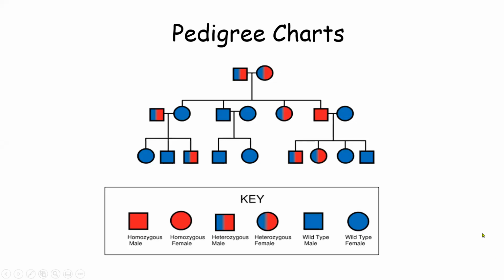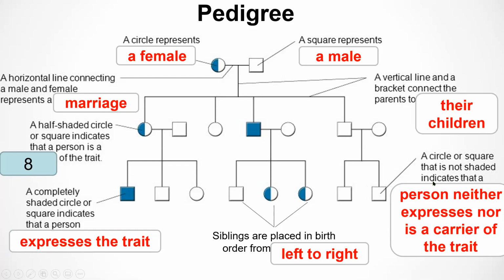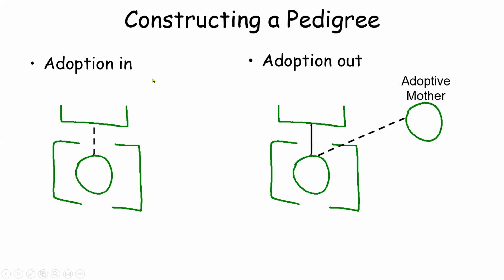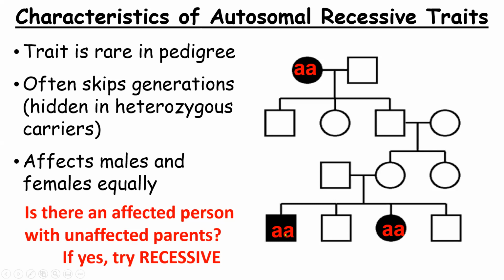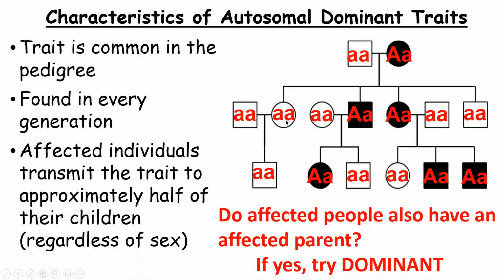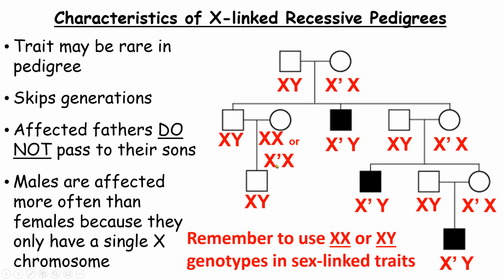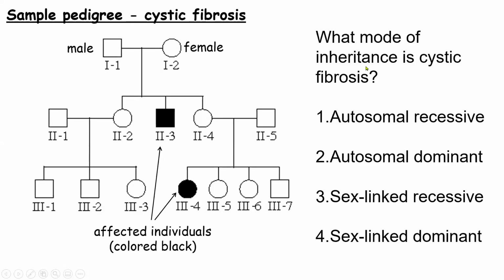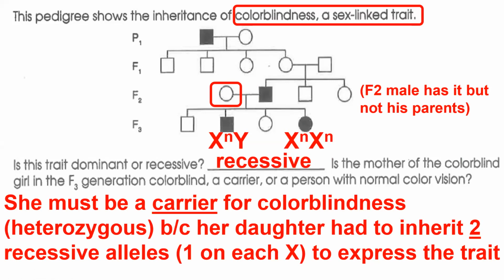Pedigrees (College Genetics)